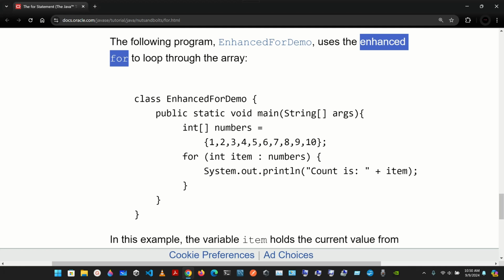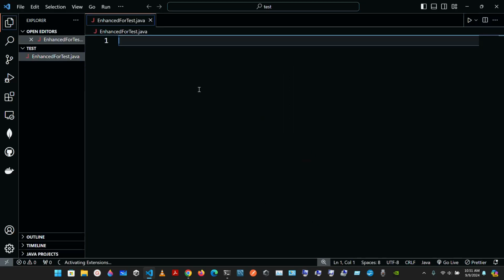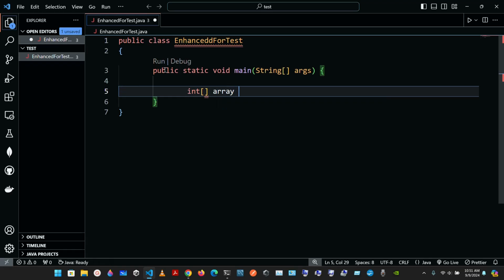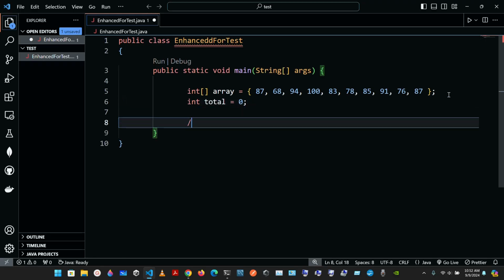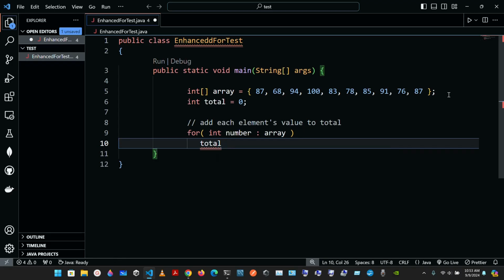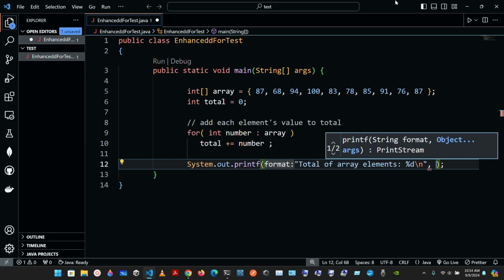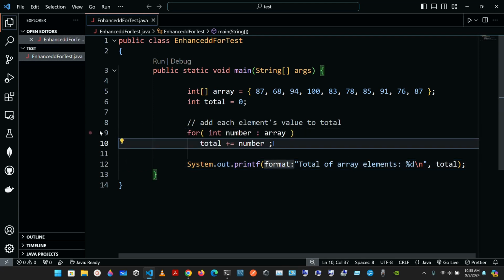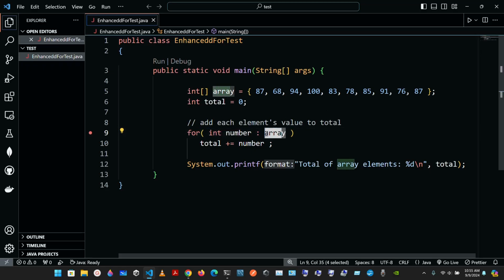Using the enhanced for statement to total integers in an array - Java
Scope Class Demonstrates Field and Local Variable Scopes